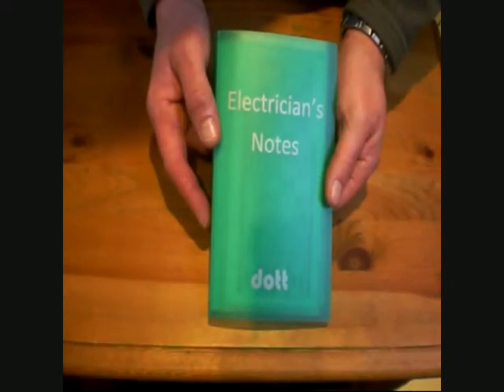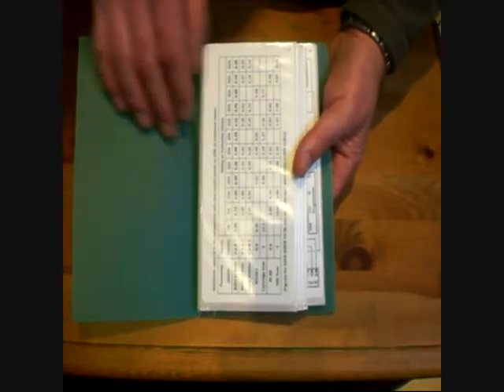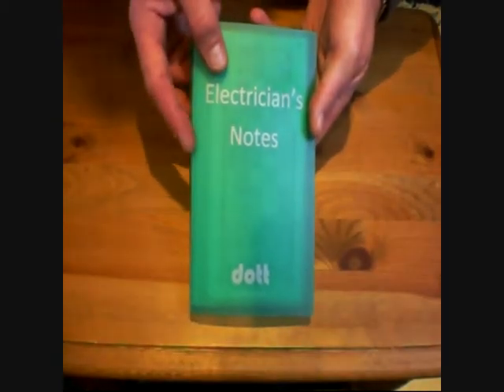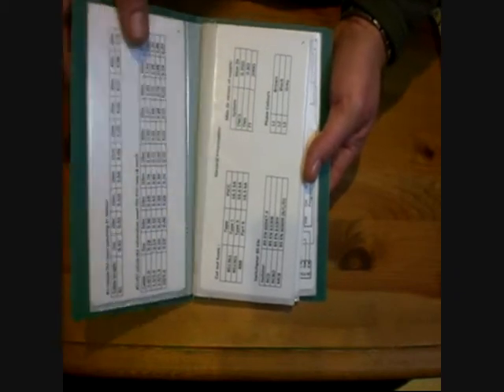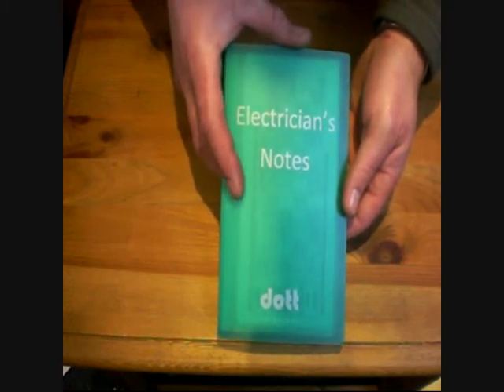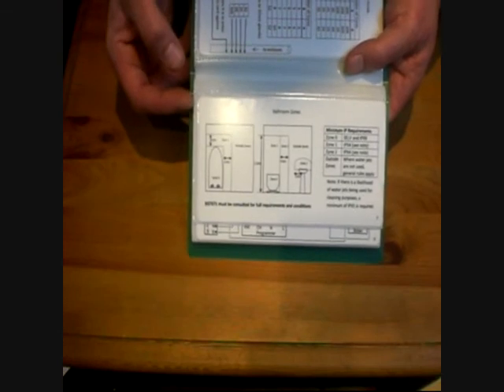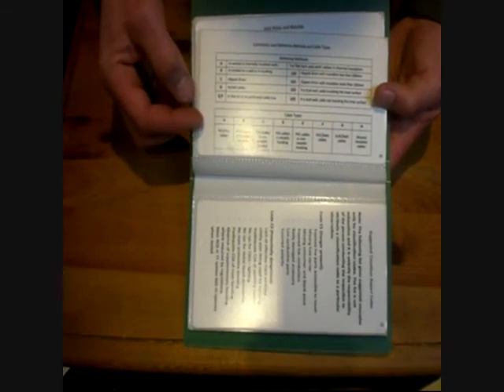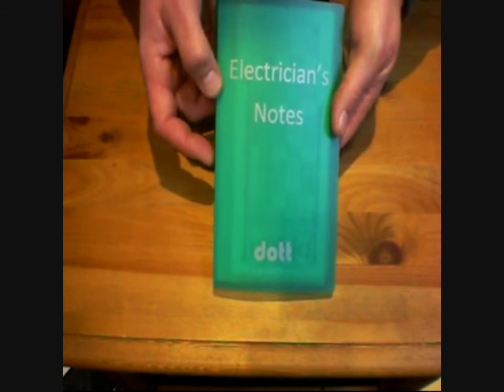Electrician's Notes by dott solutions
A compact reference guide for qualified electricians.